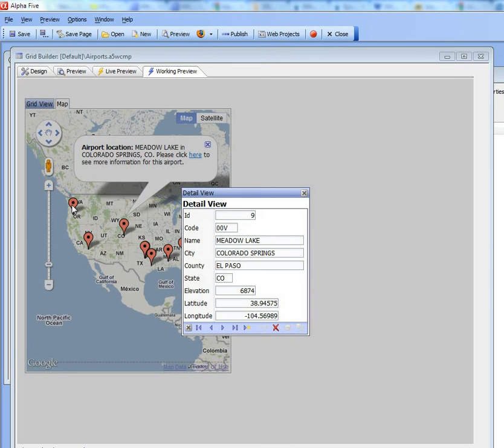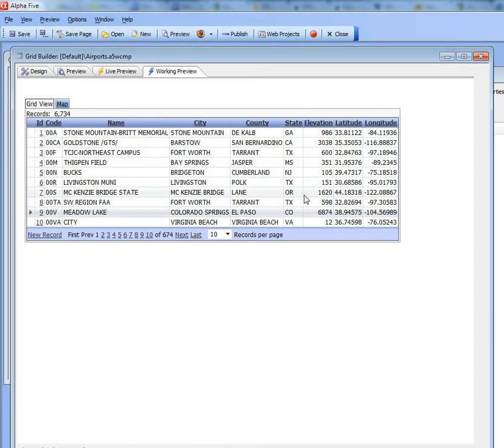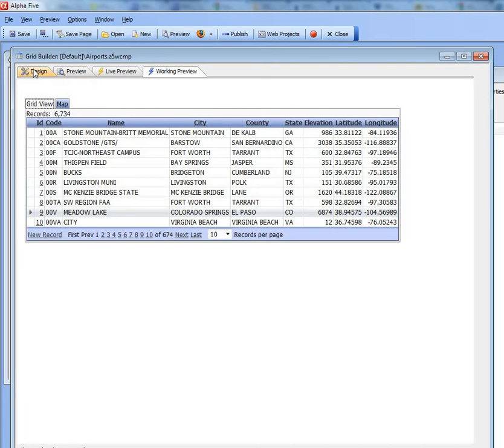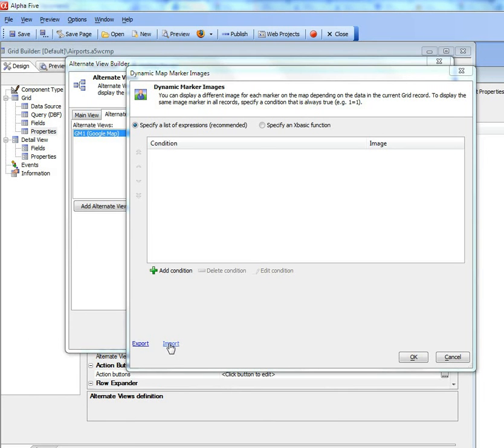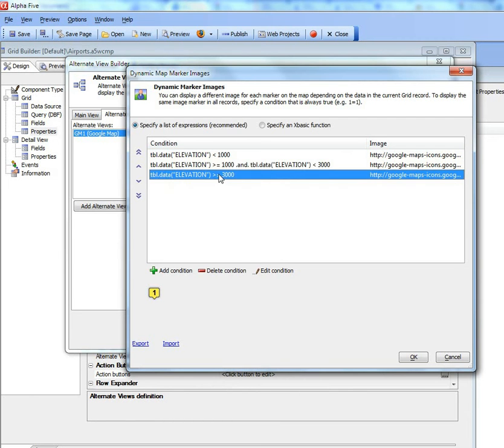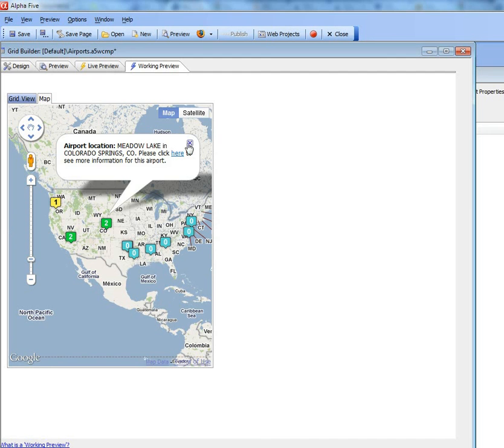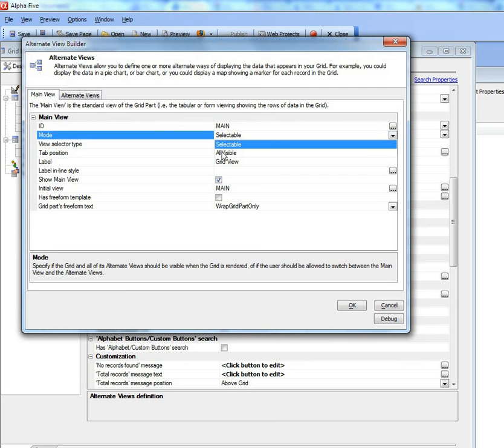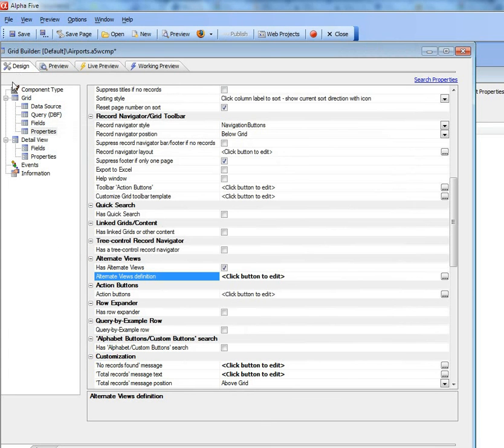V11 Google Maps/Alternate View-Dynamic Marker Icons - Alternate View Layout Options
GM3 Google Mapping Part 3

This video continues from GM2. The video shows how the icon for each marker that is placed on the map can be dynamically specified. So, for example, if record 1 in the Grid was for a customer with a low credit rating, the corresponding icon on the map might be red. If record 2 was for a customer with a high credit rating, the corresponding icon on the map might be green. In the video, we have a Grid based on our sample Airports table, and we show how a different map icon is used depending on the elevation of each airport shown in the Grid. The video also discusses the different ways in which the Alternate Views can be shown on the Grid. Alternate Views can be shown in Tabs, or they can be shown on the main page alongside the main Grid.